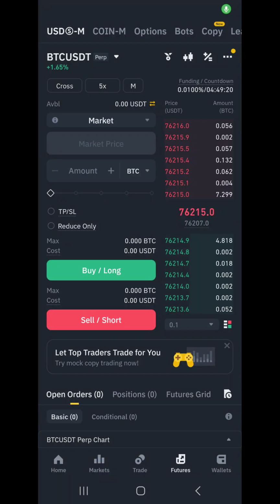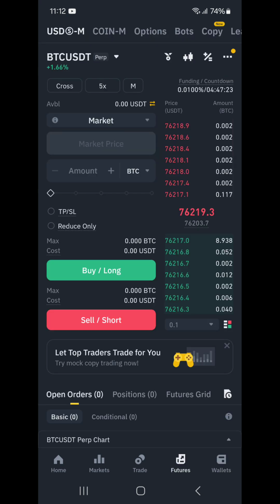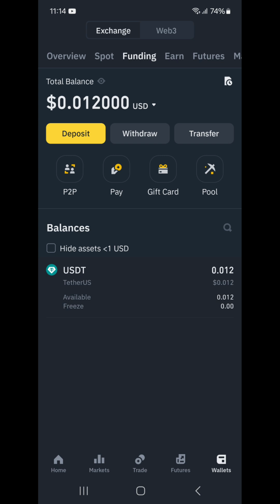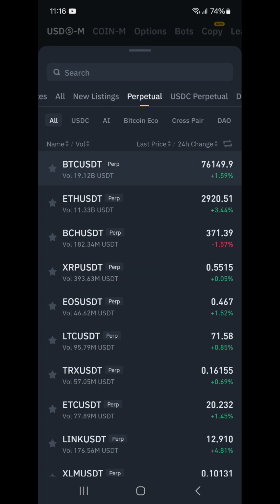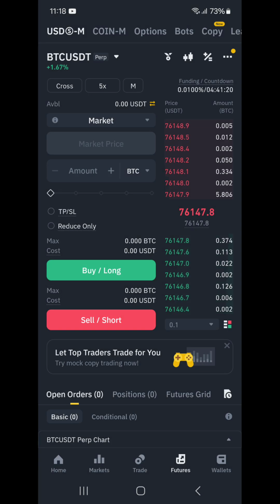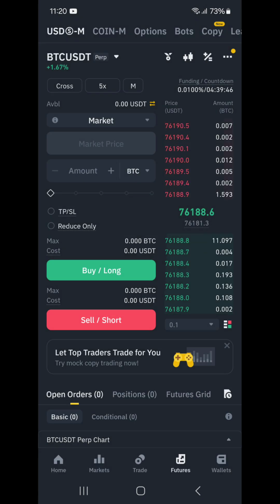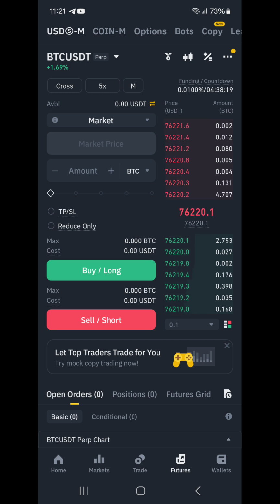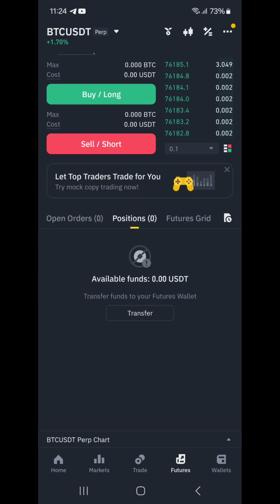Binance Futures |Ep 1| Binance Futures Tab Overview ‎@binanceafrica ‎@BinanceYoutube